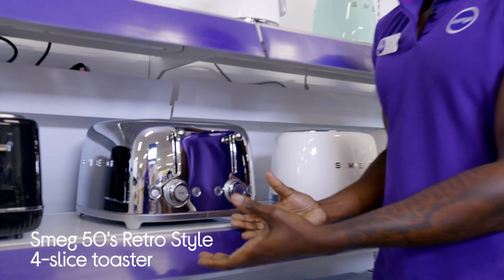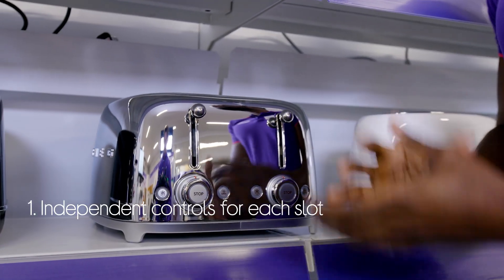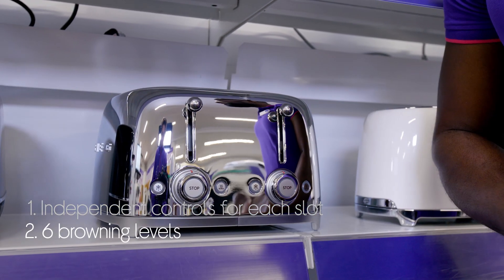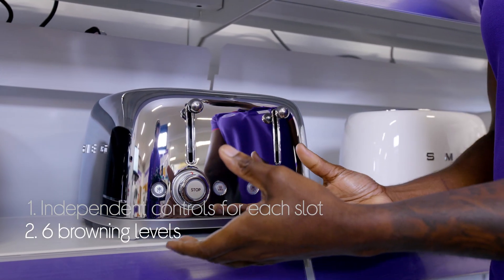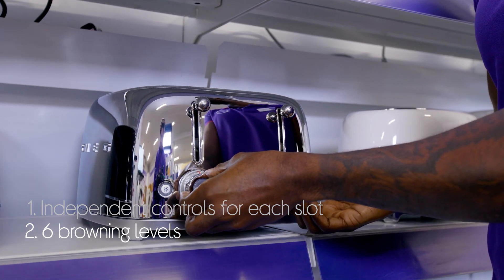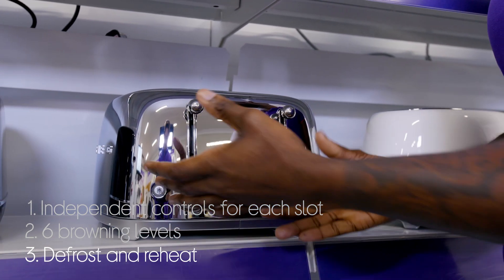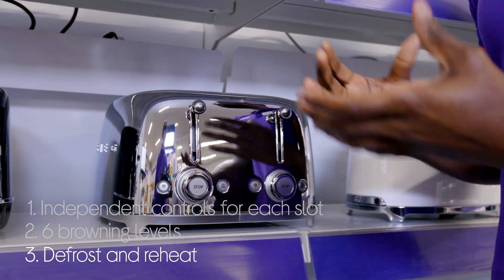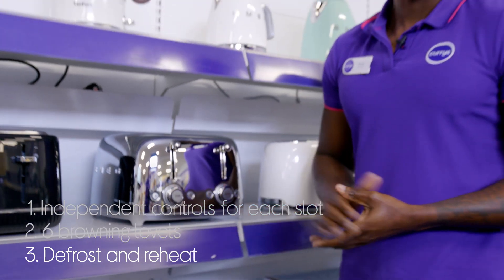Smeg 50's Retro TSF03SSUK 4-Slice Toaster - Stainless Steel - Quick Look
SHOP the Smeg 50's Retro TSF03SSUK 4-Slice Toaster - Stainless Steel

Learn more about the Smeg 50's Retro TSF03SSUK 4-Slice Toaster - Stainless Steel.